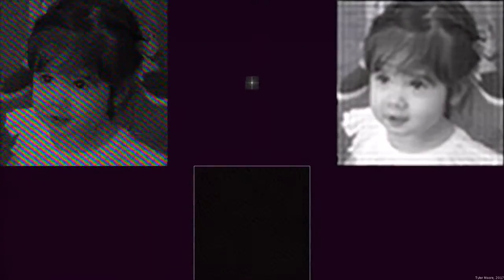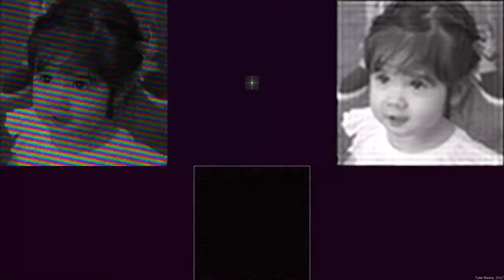2D Fourier Transform - An Example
Example of 2D Fourier Transform. First, k-space is filled from the inside out. Next, k-space is filled from the outside in. The two animations demonstrate the relative contributions of different regions in k-space to the final image.